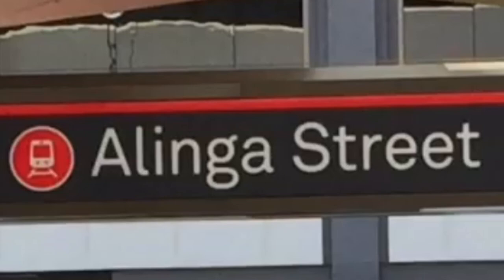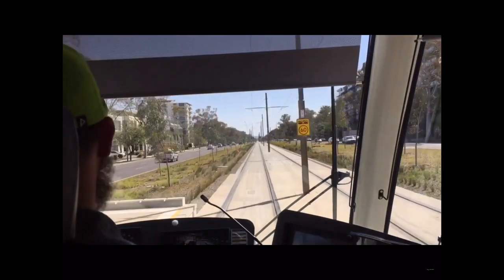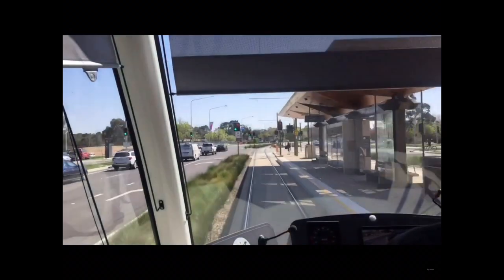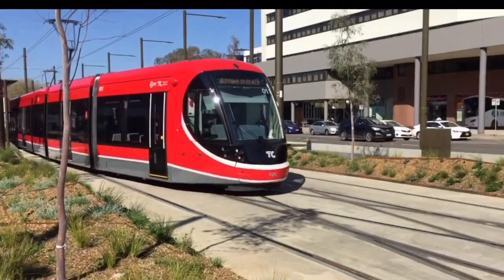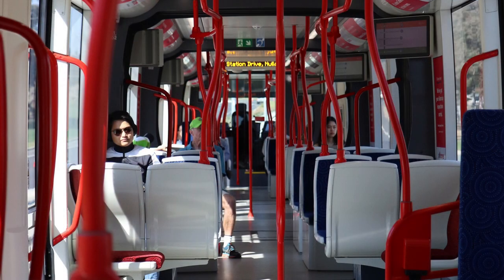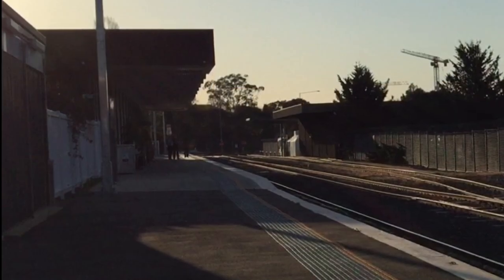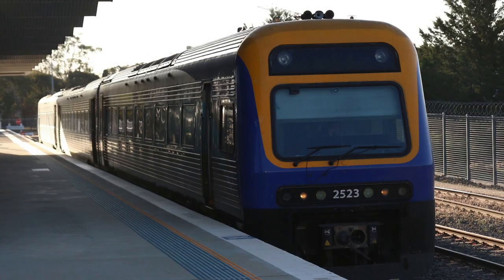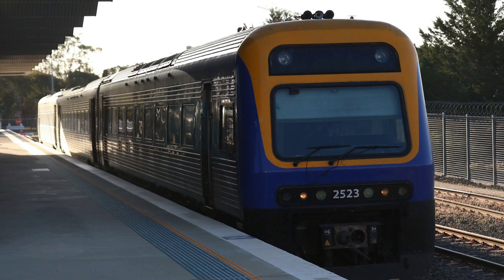Canberra's Trams and Railway Station - A short documentary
After the success of the last short railway documentary on the overland, I decided to make another on the lightrail in Canberra and the station.

In this video I explain a little about Canberra's lightrail and train station with some shots of the Canberra railway museum to go along with it.

Music: David Chapman (ZigZag Lane) from Railway adventures across Australia and RoyaltyFreeMusic

Cast: Leo Spruch as himself

Directed and Edited by: Leo Spruch